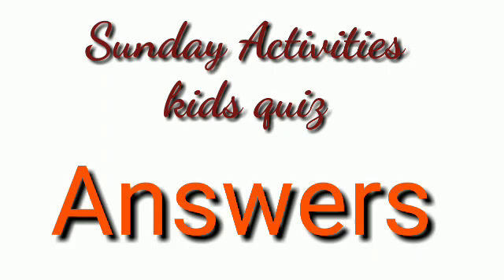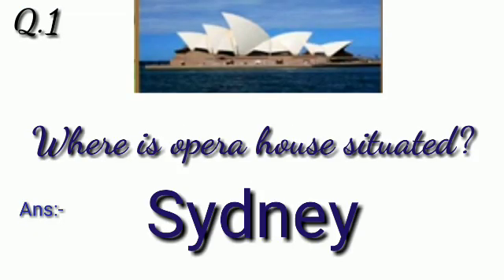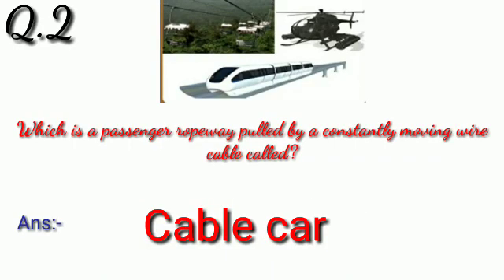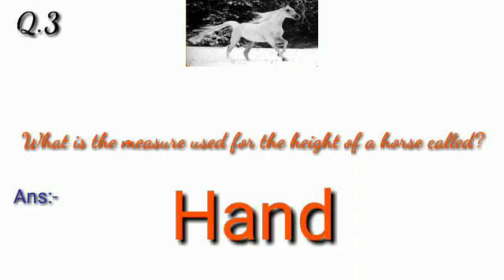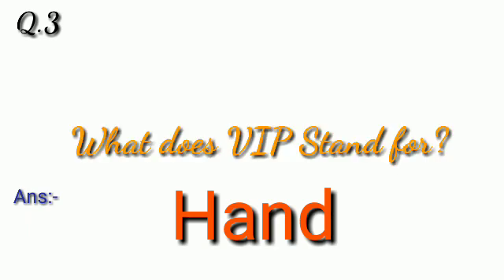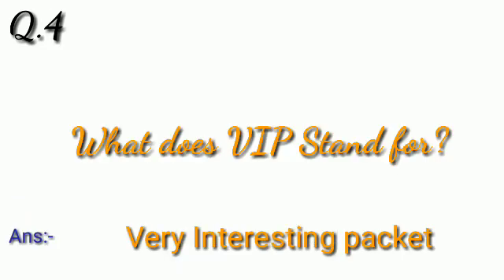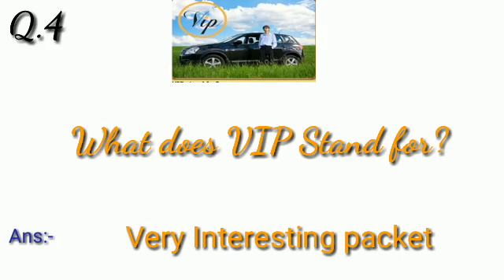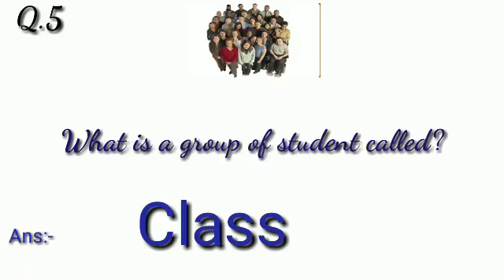Sunday activities answers